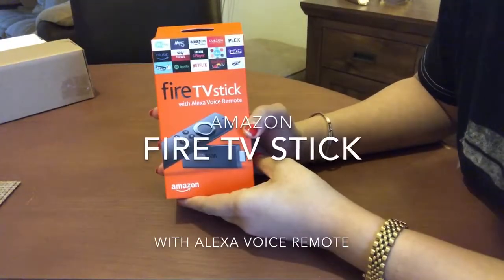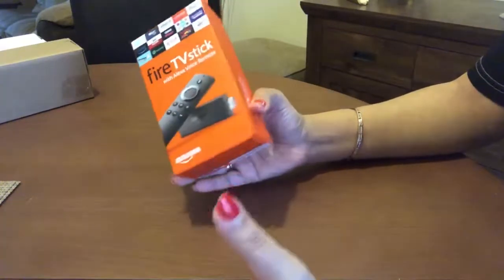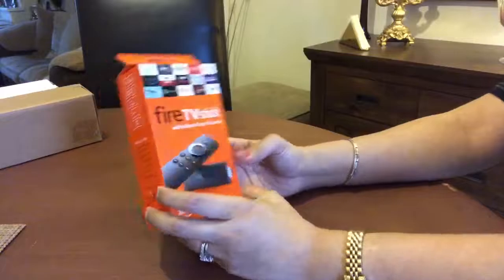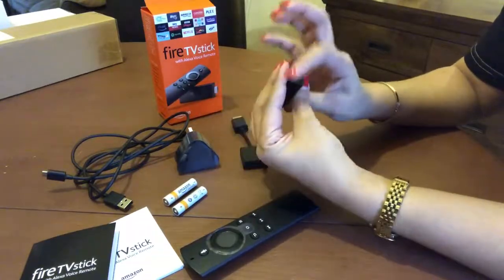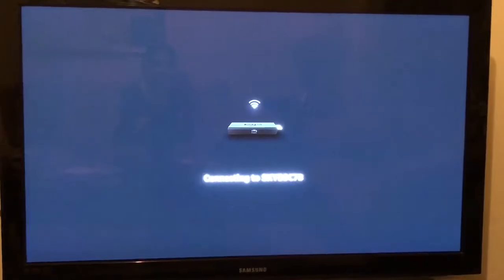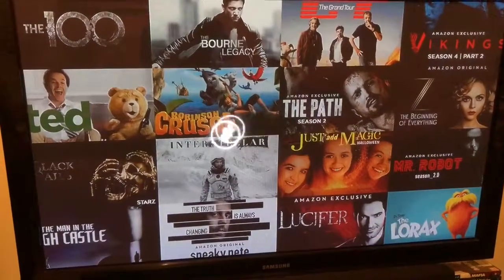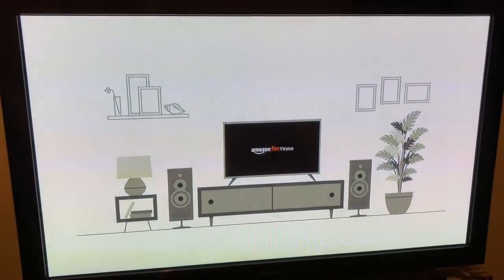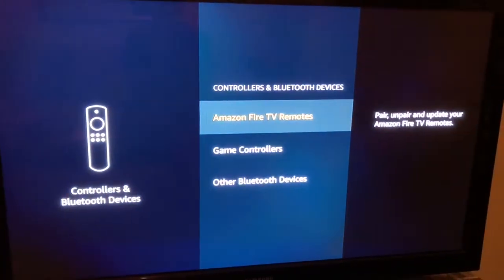Amazon FIRE TV STICK with Alexa Voice Remote UNBOXING/REVIEW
Amazon fire tv stick with alexa voice control basic unboxing and quick set up and review.£